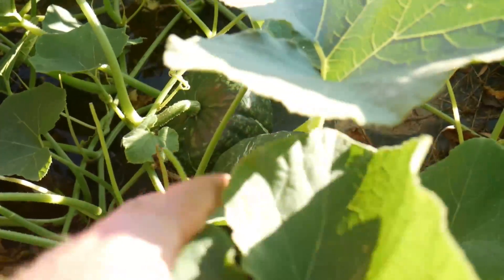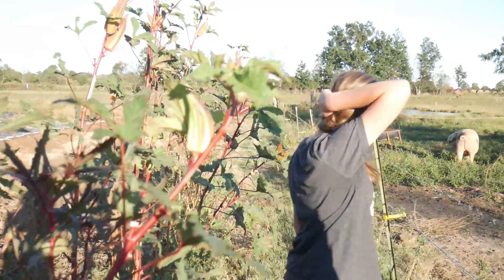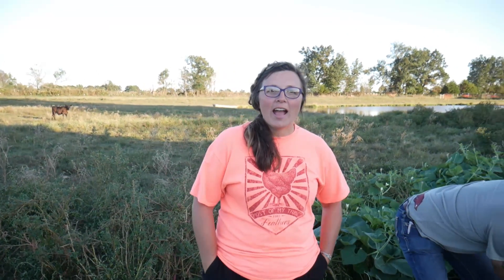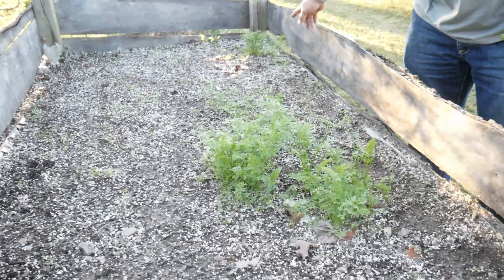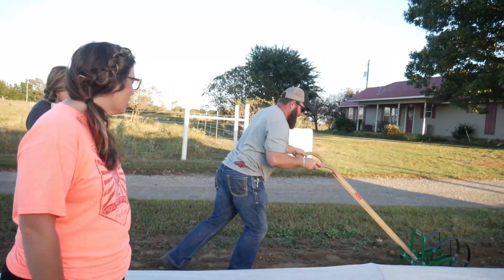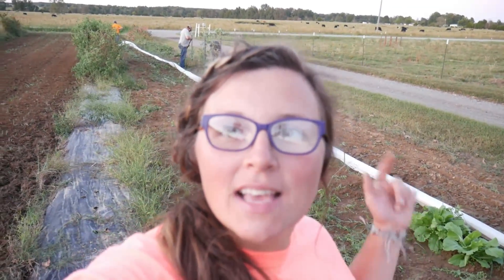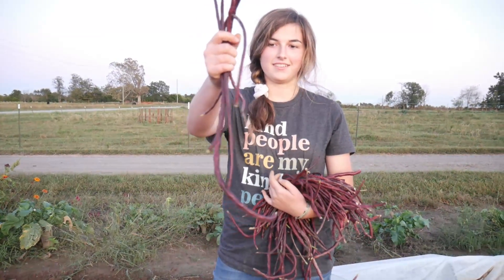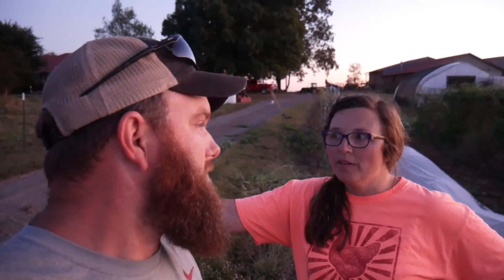What In TARNATION Are We Gonna Do With These?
In today's video we discover a crop we didn't realize we had growing, and we clean up the garden with our Hoss high arch wheel hoe.